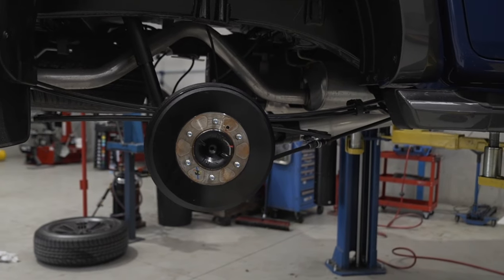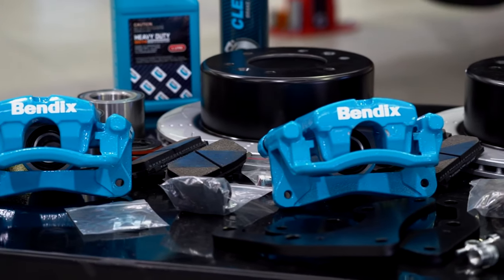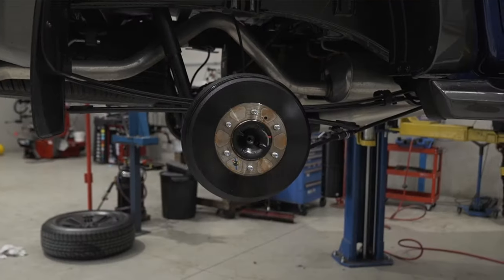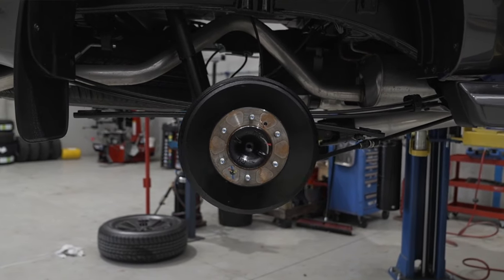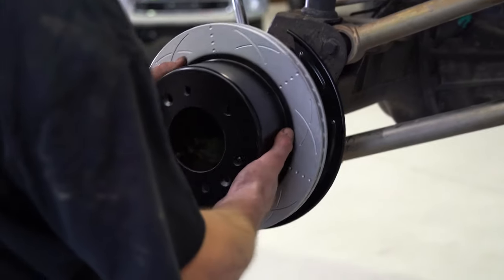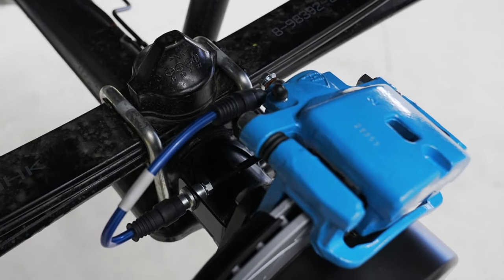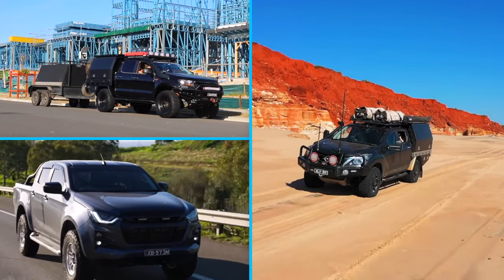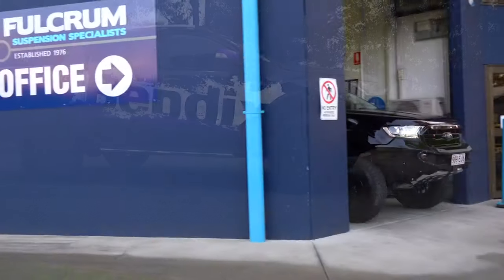The NEW Bendix Ultimate 4WD Rear Big Brake Upgrade Kit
If you've ever thought about converting your 4WD's rear drum brakes to disc brakes, Bendix now has the perfect solution with the Bendix Ultimate 4WD Big Brake Upgrade Kit for the rear of your 4WD!

The kit comes complete with everything required for the conversion, featuring a pair of Bendix Single-Pot Rear Calipers, Ultimate 4WD Rear Rotors and Brake Pads, Bendix Braided Brake Hoses, and new backing plates!

For more info on the Bendix Ultimate 4WD Rear Big Brake Upgrade Kit for your 4WD